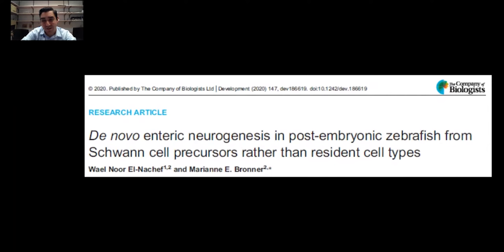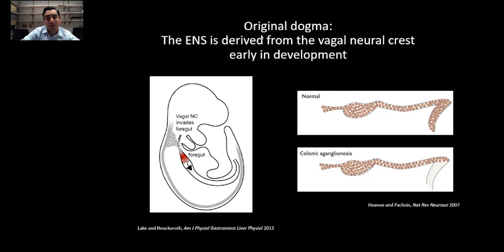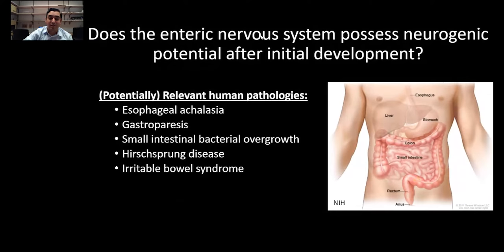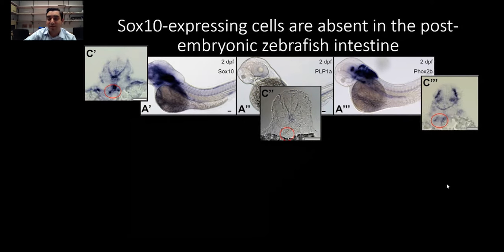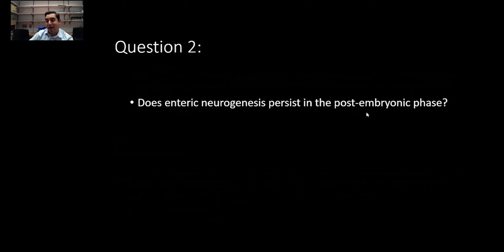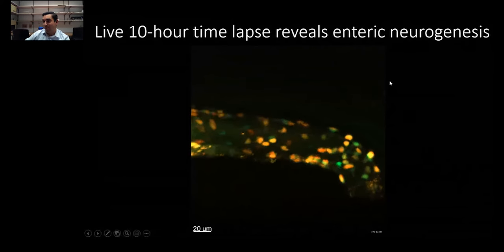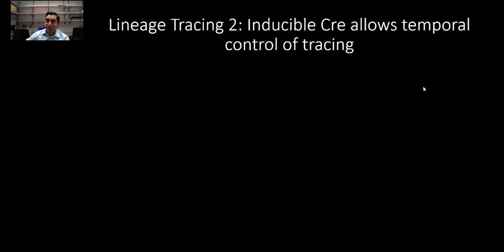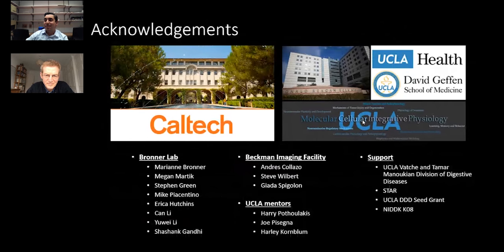Development presents... Wael El-Nachef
On Wednesday 14 April 2021 we held our seventh Development presents... webinar, which was chaired by our Editor François Guillemot (The Francis Crick Institute).

The second talk came from Wael El-Nachef (Assistant Clinical Professor of Medicine at UCLA Vatche and Tamar Manoukian Division of Digestive Diseases), who discussed the origins of the postnatal enteric nervous system using zebrafish as a model.

Wael's talk is followed by a live Q&A chaired by François.

Wael's paper was published last year in Development (you can also find a link to an interview we did with Wael and Marianne Bronner at the bottom of the abstract):